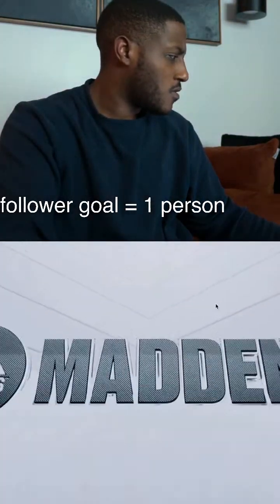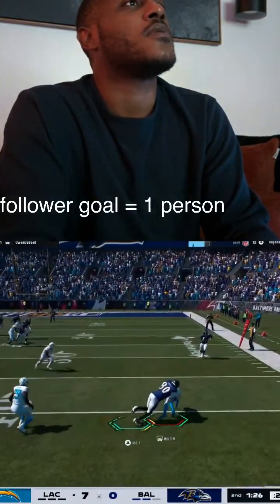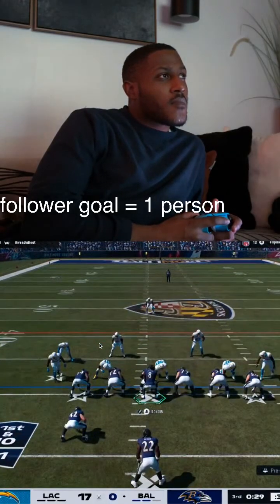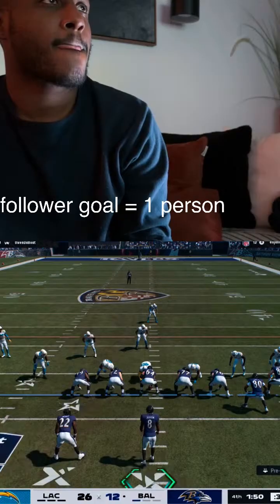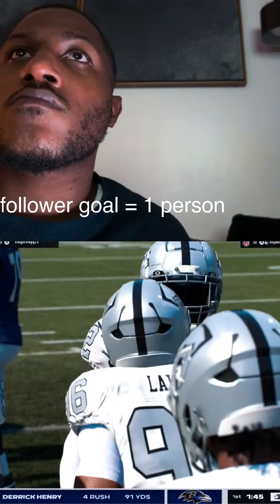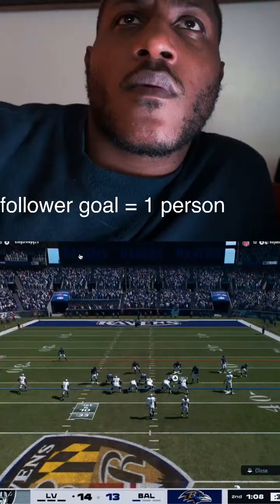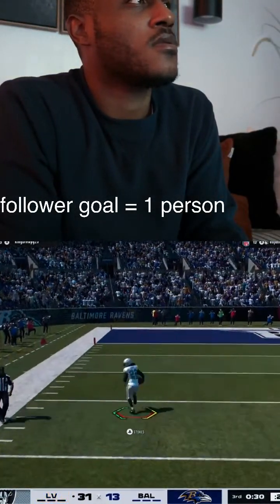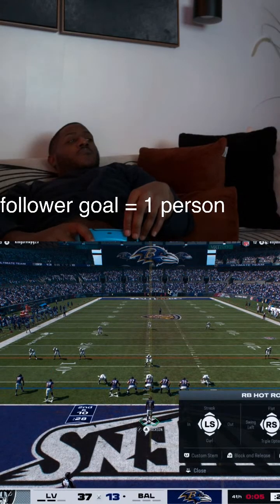Pull Up Chatting We Streaming, Listening To Music, Playing Game, Reacting To Stuff (Portrait)